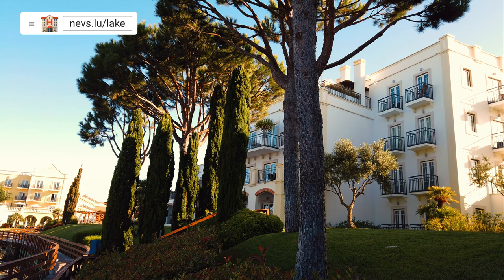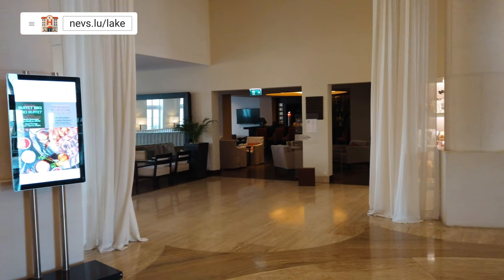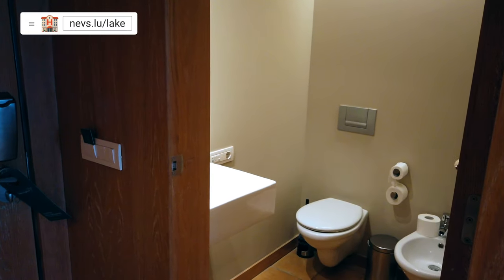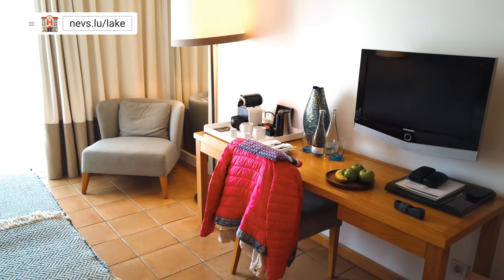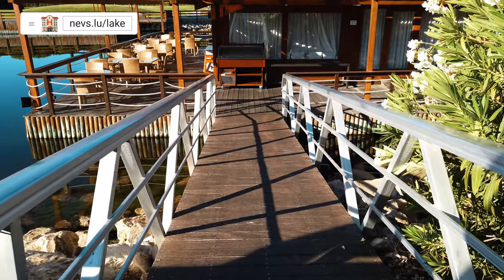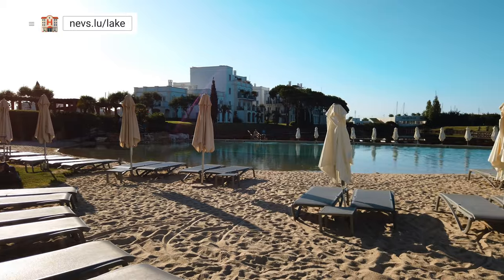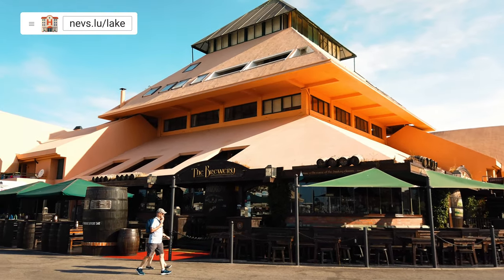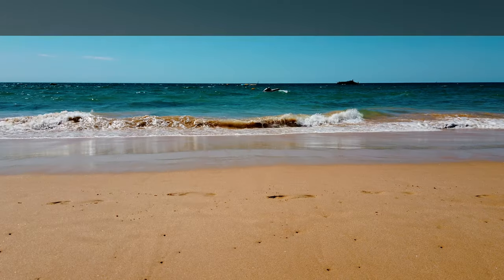Lake Resort Vilamoura, Portugal (Honest hotel review)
Review of Blue & Green Lake Resort Vilamoura

Welcome to my review of the Blue & Green Lake Resort Vilamoura, in Portugal.

The hotel is a 5-star luxury resort with an ocean view, with a garden, 3 restaurants, 2 bars, 3 outdoor pools, one indoor pool, and a fitness center.

It was the first time that I was in the Algarve. Arriving at the airport Faro, it was only a 30-minute drive with the bus to the hotel.
When we arrived at the hotel, I was a bit disappointed by the somewhat simple hotel entrance but was then compensated by the hotel lobby and from the hotel area.

In the lobby, at the reception, our suitcases were taken from us, and while we filled out our registration papers, we were given a little attention, a few cuts, and juice.
Furthermore, there was a voucher for a welcome drink in the pool bar. While we waited for our room, we made ourselves comfortable at the pool bar and drank our cocktail in the middle of a beautiful pool area.

Rooms
Our room was on the 4th floor. We had booked a luxury room with a sea view.
It had enough space. It had a separate toilet with bidet and sink. The bathroom was separated from the bedroom with sliding doors. The room also has a small balcony.
Just a pity that we couldn't stay long on the balcony, as the air conditioning located on the roof made a lot of noise!
But if we closed the balcony door, nothing was heard from the noise inside.

The room was equipped with a safe, coffee maker, kettle, and a large closet, in which the minibar was located. Opposite of the large double bed was on the wall a flat-screen, and on the chest of drawers was a Nespresso coffee, as well as 2 bottles of mineral water and a small fruit plate.
Every day we got two new Nespresso capsules and two bottles of mineral water.

Hotel Inside
The hotel has two restaurants, "Fusion" and "Jantar," where you can have dinner. The breakfast buffet is located in the restaurant "Gustatio".

Dinner is served at the table. Every day you have a different menu, which includes appetizers, a main course, and dessert. But if you do not like the composition of the list,  you can also choose something from the menu card.
The drinks at the table, such as wine, beer, water, tea, and coffee, are included in the half board.
The food was always well presented and of good quality.

In the middle of the beautiful pool area is also located the pool bar "Blue Lagoon" where you can have a drink, and you can have lunch.
The entire staff of the hotel was very attentive and friendly and made sure that you felt comfortable.

The hotel has a lovely spa area and a fitness center with an indoor pool.

Hotel Outside
Outside the hotel, there is a beautiful cleaned garden with three pools, one with a sandy beach.
In the middle of the complex, there is a lake. A wooden path meanders all around the lake through a well-maintained complex.

If you go out on the backside from the hotel to the left side, you come to a huge marina with very impressive boats. On the harbor promenade, there are many shops, restaurants, and bars that are very busy in the evening and during the day.

Pros
If you like it a little quieter, you go out on the backside from the garden of the hotel to the right, then you go over a small bridge to the beach.
Here you can walk for miles across the very beautiful, wide, and up to 4 km long beach. You can take a break in one of the several beach restaurants and eat something, or go for a drink.

Cons
The noise on the balcony from the air conditioner did not allow us to sit and enjoy the beautiful view.

If you liked the hotel, please book using our link and support us. Our reviews are honest and independent and we do not get paid by the hotels.

You can also watch the review on this link.

By NEVSLU.COM